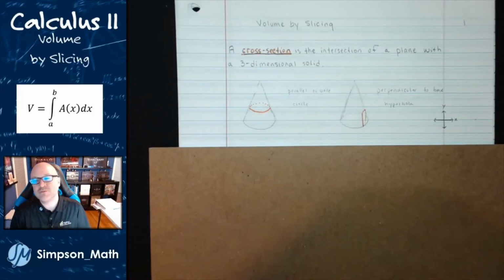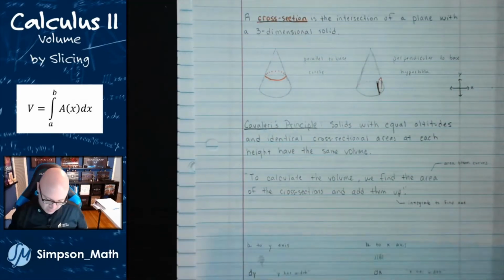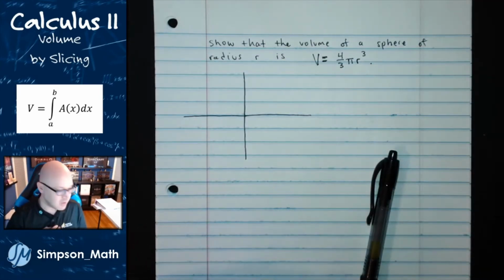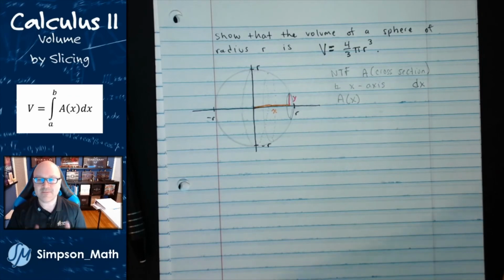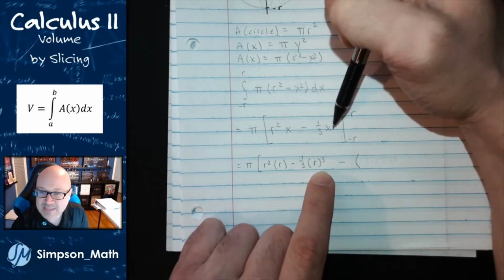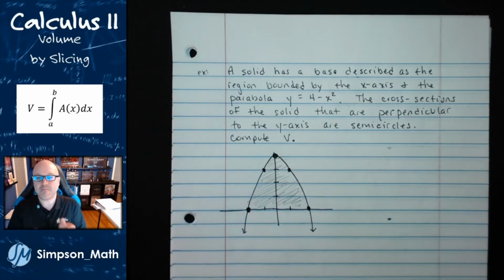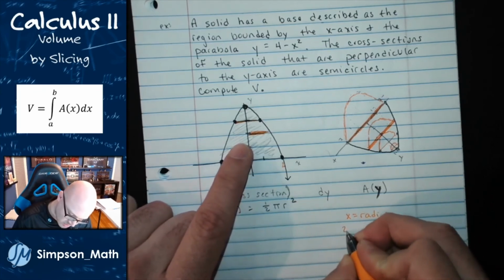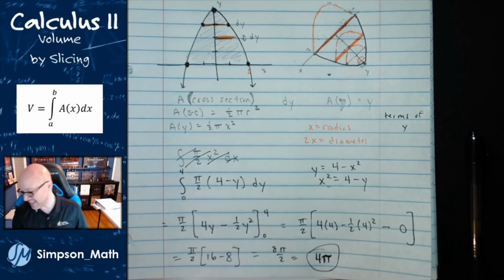Volume by Slicing